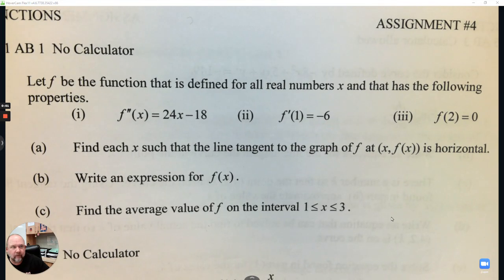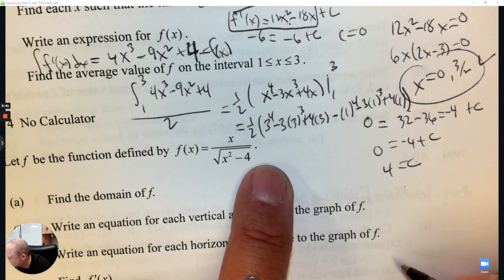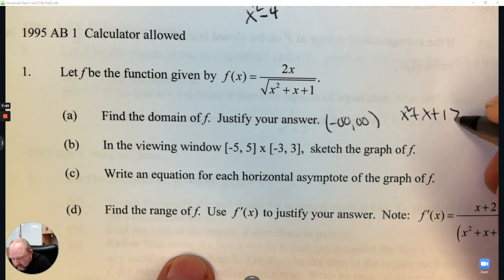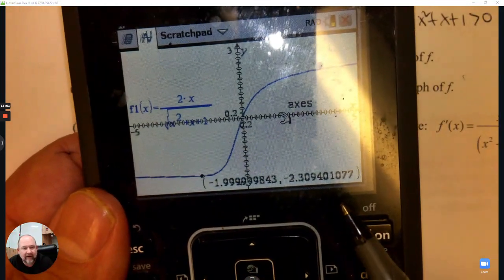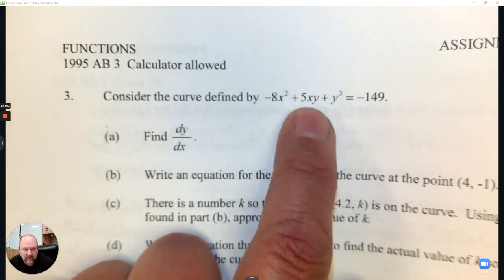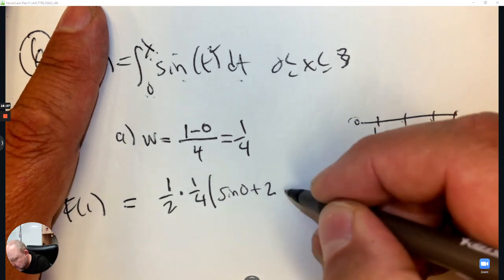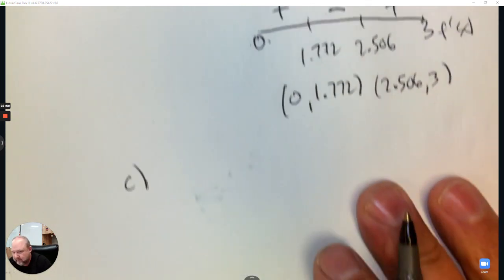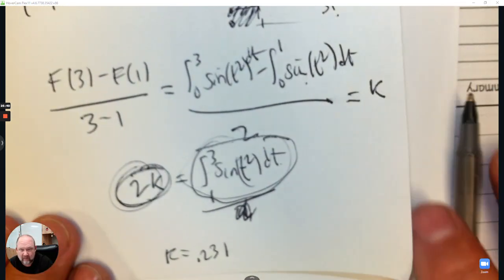Calc AB Review Assignment #4 Solutions